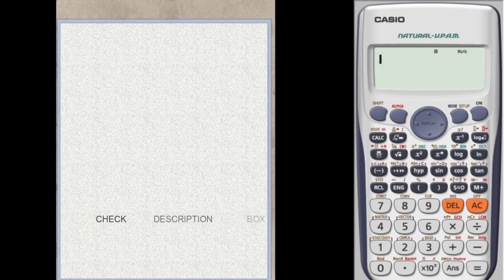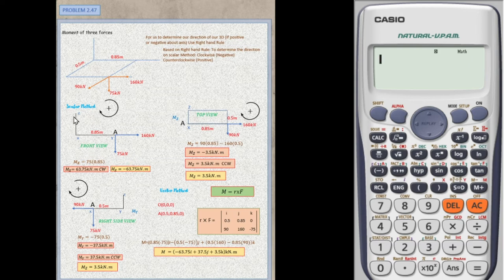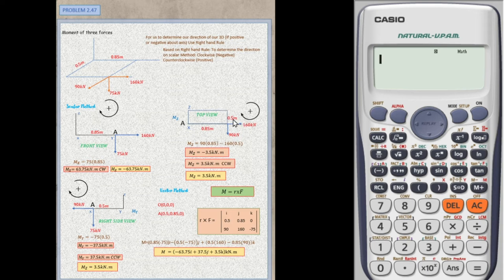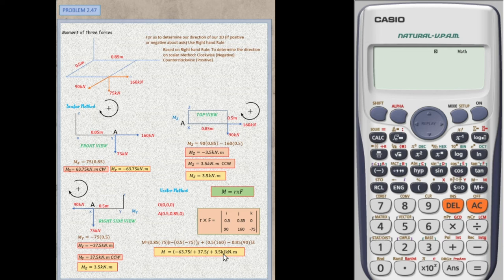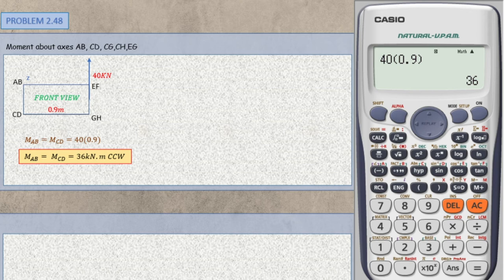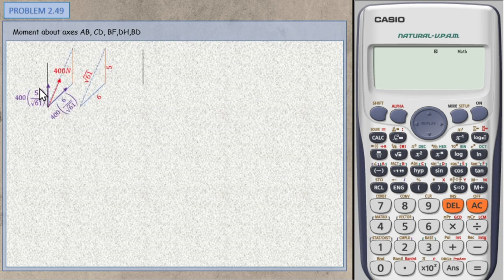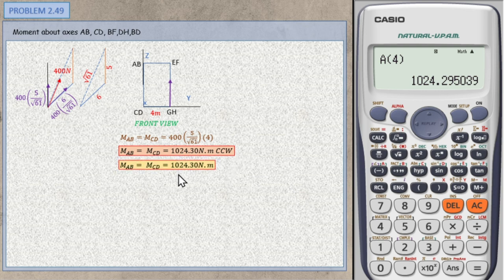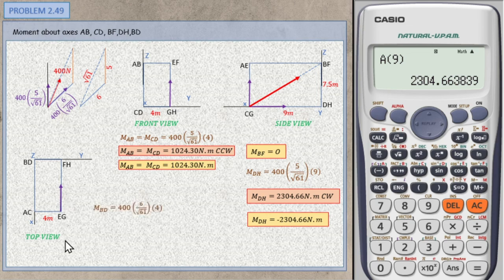Moment of Force about an Axis l Engineering Mechanics: Statics Problem 2.47-2.49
Hi! Welcome to Engineering Bookshelves :) Please do check the timestamp in this description:)

Problems 2.47 to 2.49 contains a topic about moment of force about an axis called moment axis. Determining direction for our 3d figure using scalar method based on right hand rule and using vector method.

0:00 Intro
0:30 Problem 2.47
8:13 Problem 2.48
12:47 Problem 2.49

          The purpose of this video is to show and discussed the solution I made to the problems given to our engineering textbook. The Mechanics: Statics problem in this video can be found on our Engineering Mechanics Statics Textbook by Andrew Pytel and Jann Kiusalaas. I am not associated with the author, but I highly recommend you to have the textbook, and together, let’s start solving its problems.
The compilation of solved problems that are done is to give a compliment to the textbook but if you are the author of the book or own the rights to the video content I made, please do raise your concerns at my email: so that I can do further actions.